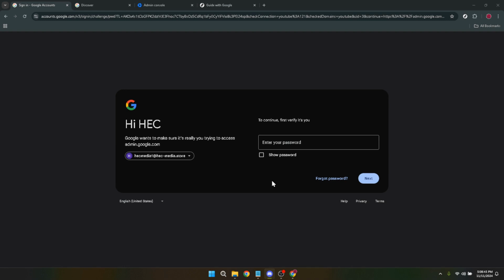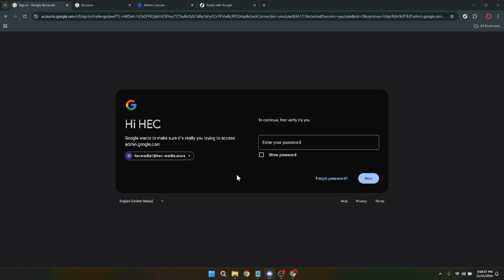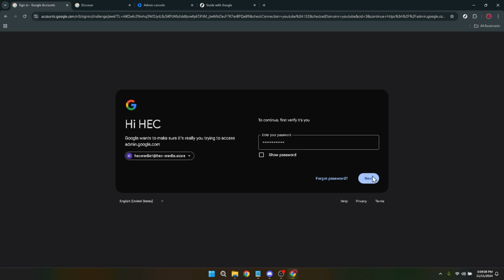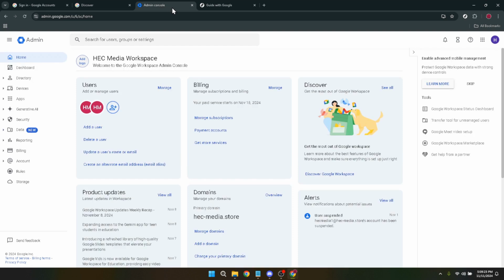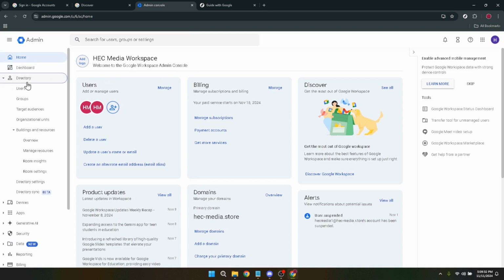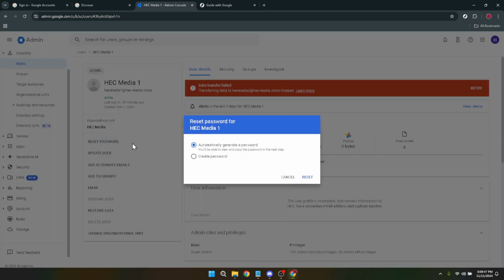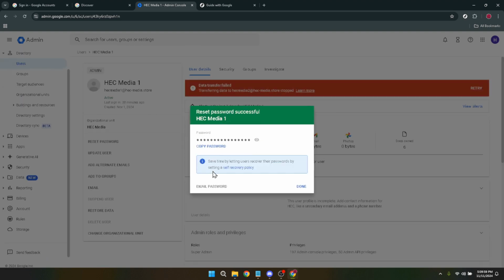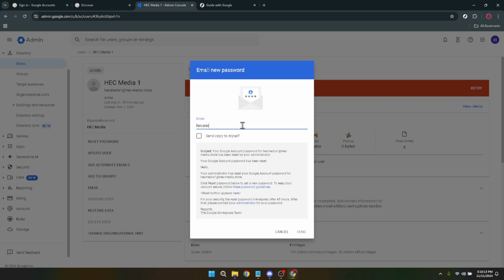How to Resend Google Workspace Invite (Full 2024 Guide)